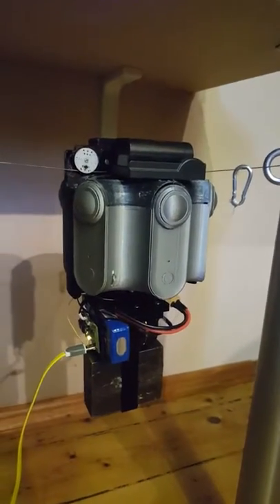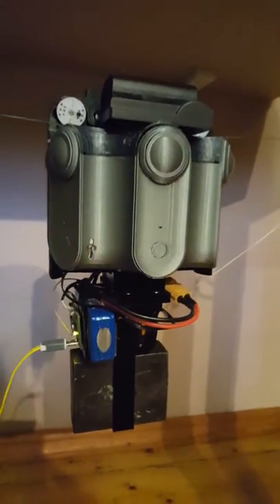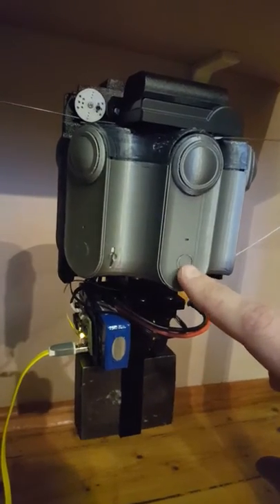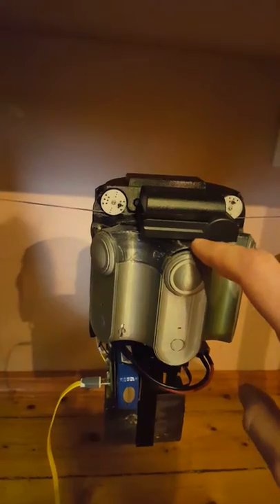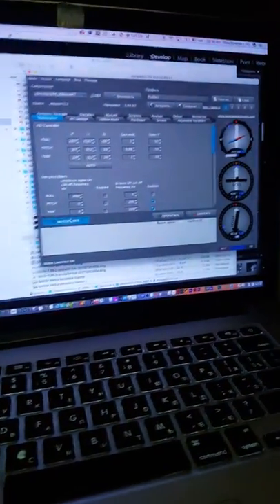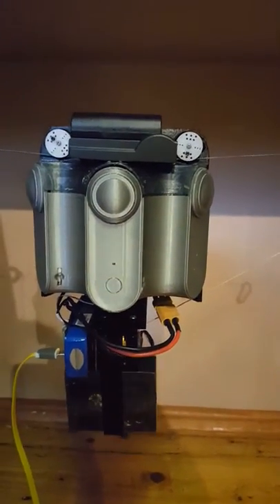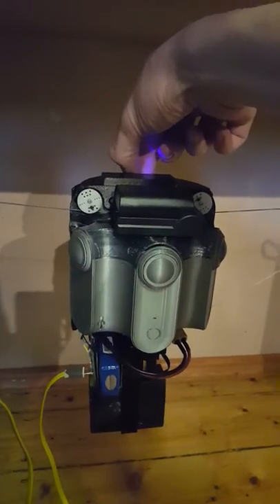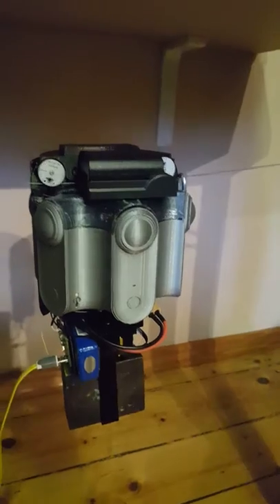INVISIBLE Brushless Gimball for 360 cameras on a cable cam systems.